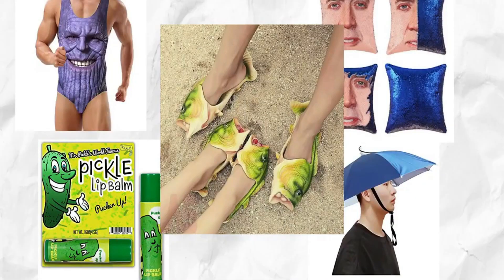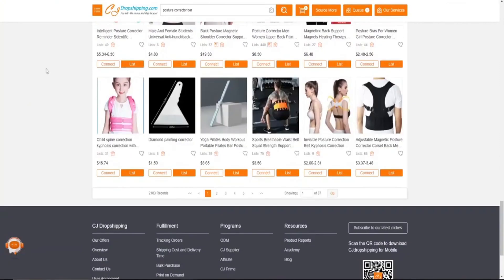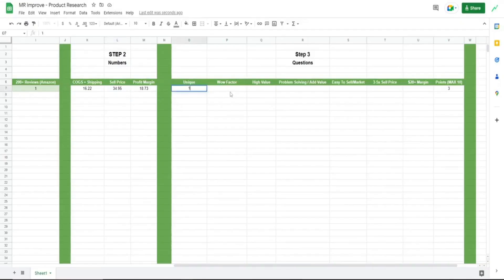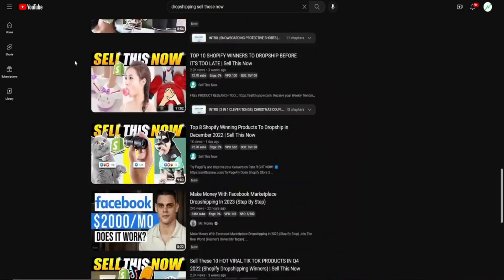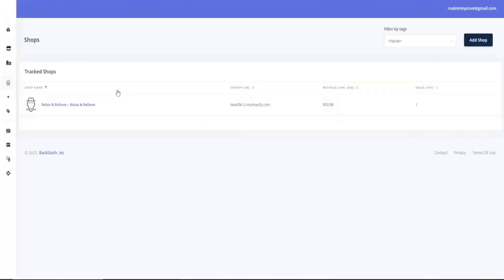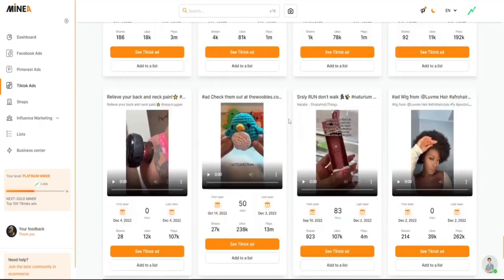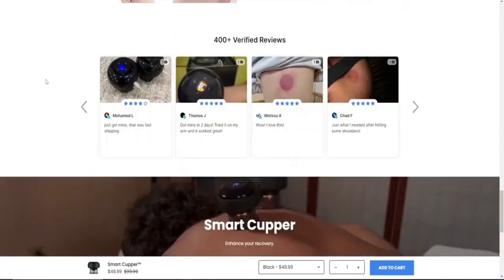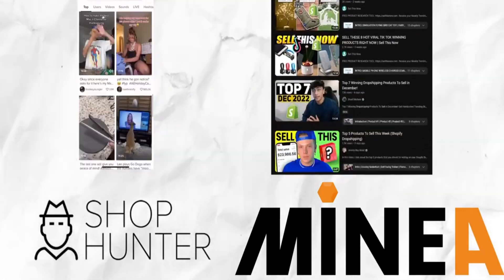Shopify Dropshipping - How To Find +$1000 A Day Winning Products (BEGINNERS GUIDE)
➡️ Starting a dropshipping business on Shopify in 5 steps:

1. Find a lucrative dropshipping niche
2. Define your target audience
3. Look for dropshipping suppliers
4. Build your eCommerce store
5. Market your dropshipping store

shopify dropshipping
dropshipping minea
cjdropshipping